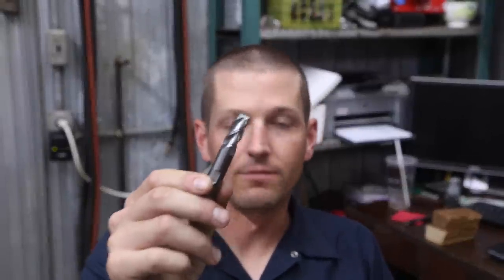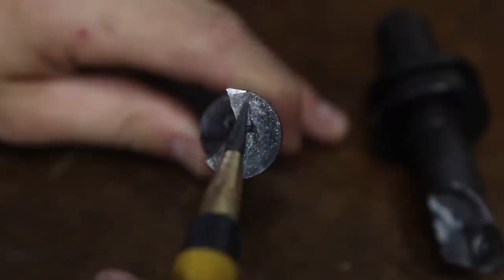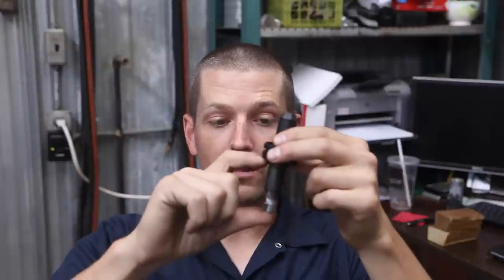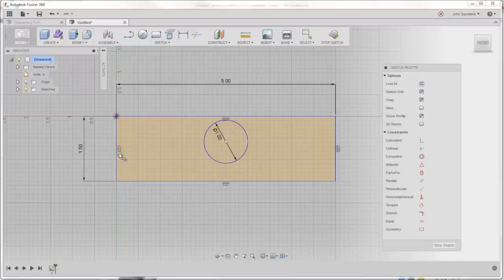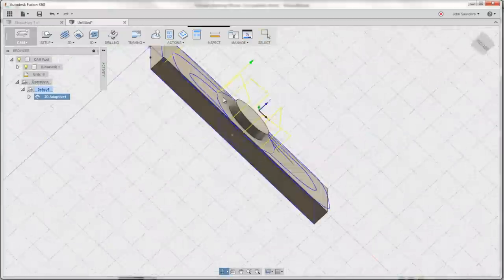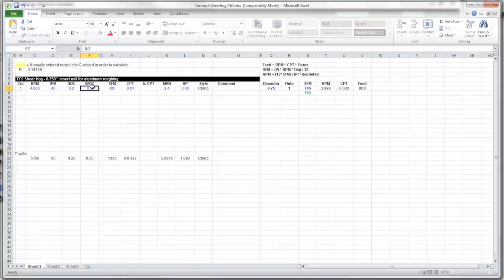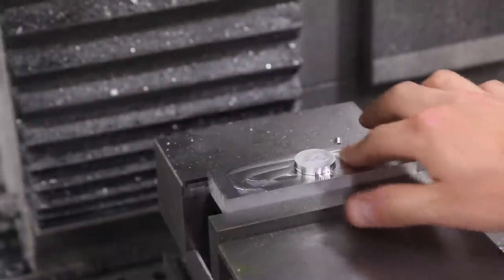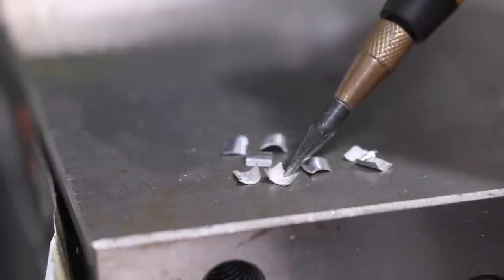Tormach Shear Hog!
Let's see how the Tormach 3/4" ShearHog cutter does in aluminum for removal rates and testing out feeds & speeds!